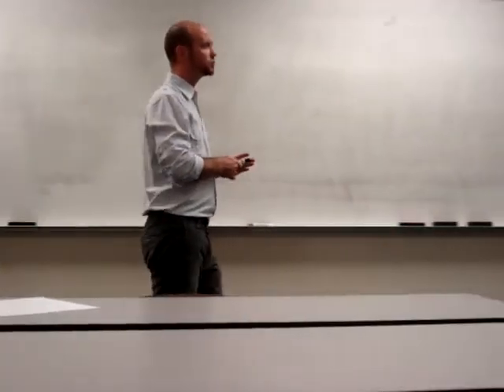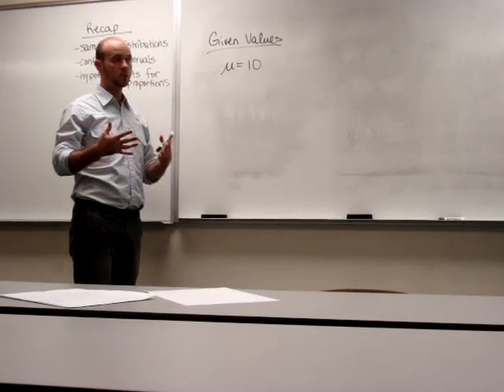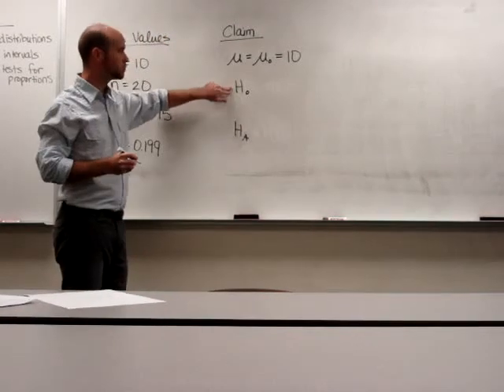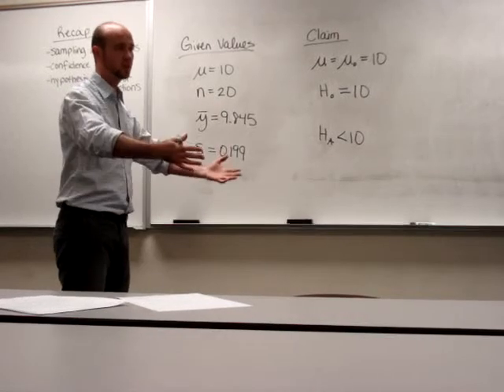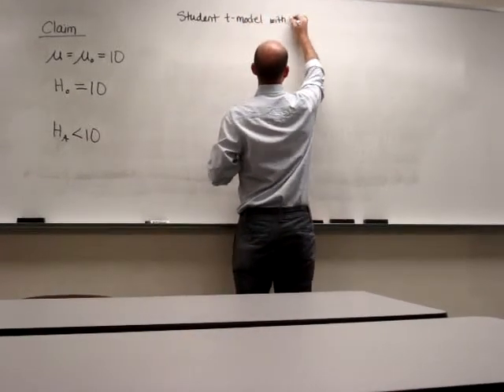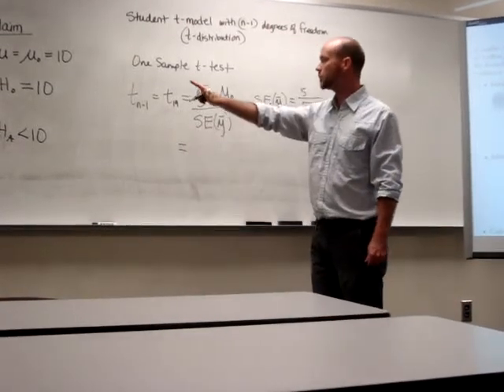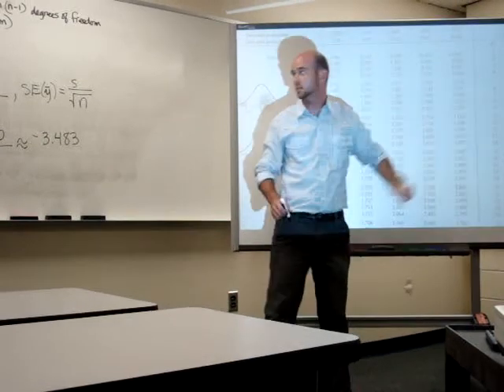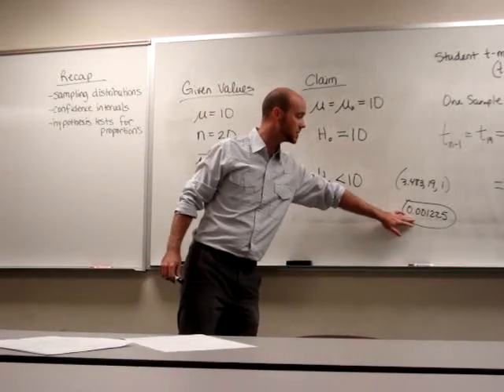Hypothesis Testing for the mean using One-Sample t-test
teaching ability video for Craven Community College.